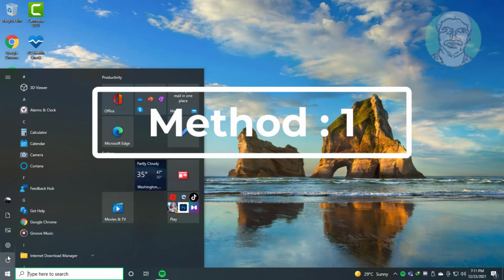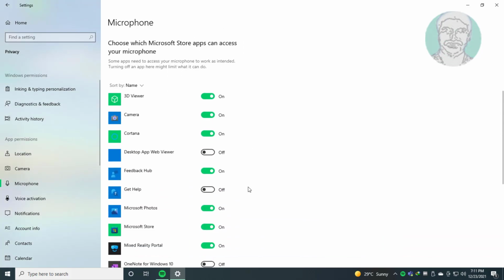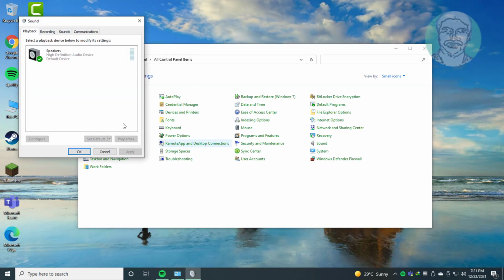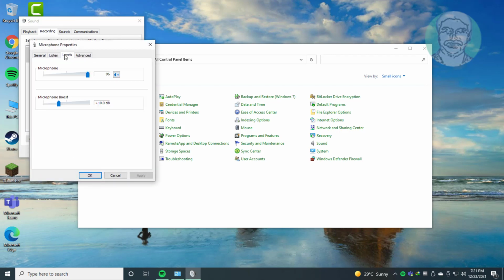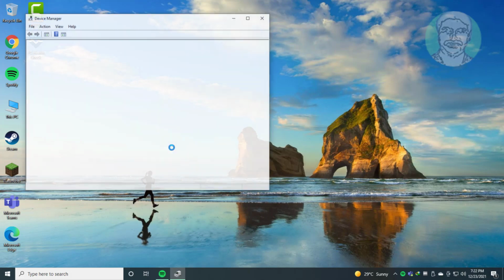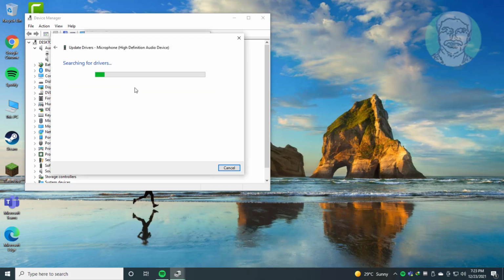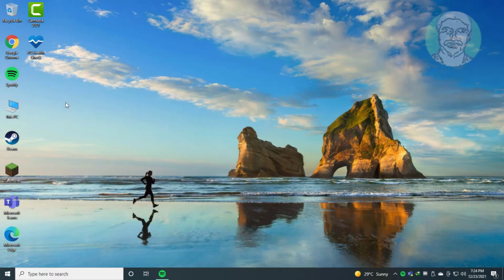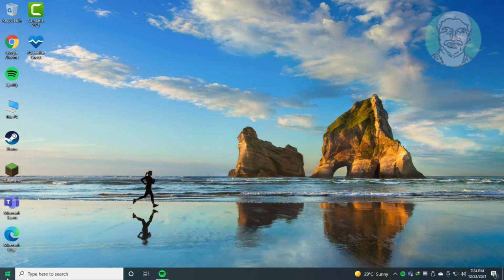Fix Windows 10 Microphone Not Working (Solved)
This Tutorial Helps to Fix Windows 10 Microphone Not Working (Solved)

00:00 Intro
00:09 Method 1 - Microphone Privacy Settings
00:37 Method 2 - Set Default Microphone Device
01:21 Method 3 - Update Microphone Device
02:07 Method 4 - Uninstall & Restart Microphone Device
02:39 Closing